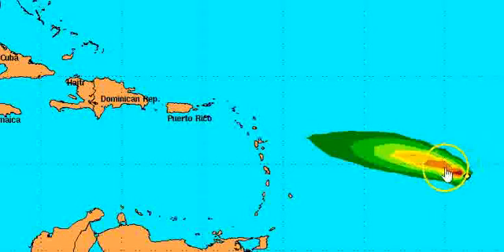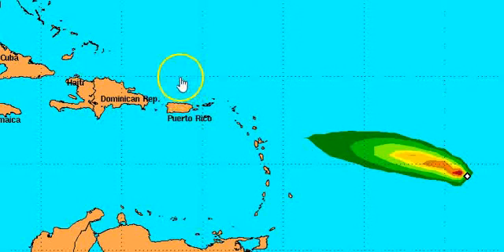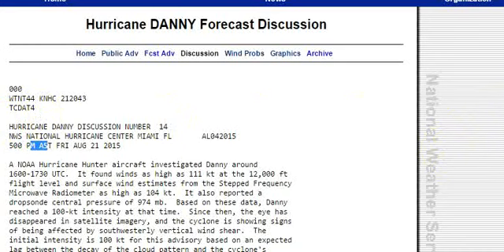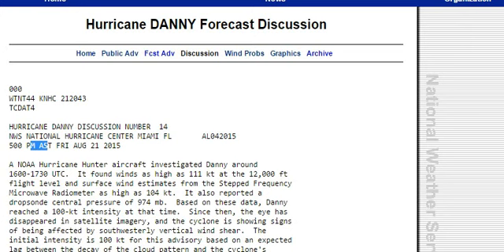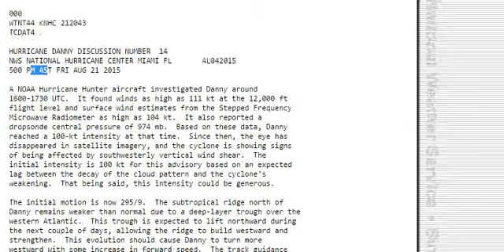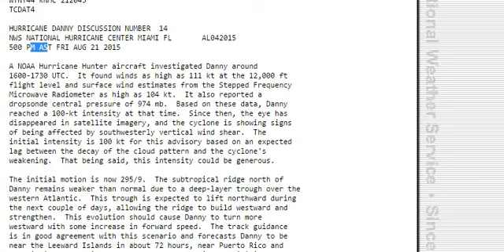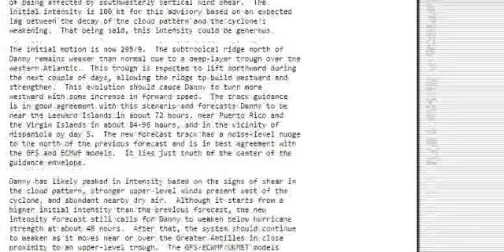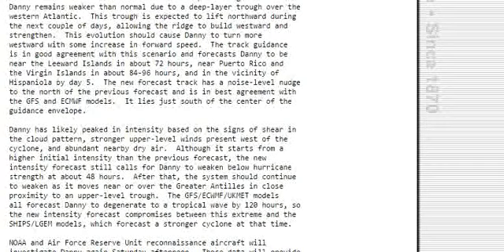Hurricane Danny projected path and wind forecast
HURRICANE DANNY DISCUSSION NUMBER  14
NWS NATIONAL HURRICANE CENTER MIAMI FL       AL042015
500 PM AST FRI AUG 21 2015

A NOAA Hurricane Hunter aircraft investigated Danny around
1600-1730 UTC.  It found winds as high as 111 kt at the 12,000 ft
flight level and surface wind estimates from the Stepped Frequency
Microwave Radiometer as high as 104 kt.  It also reported a
dropsonde central pressure of 974 mb.  Based on these data, Danny
reached a 100-kt intensity at that time.  Since then, the eye has
disappeared in satellite imagery, and the cyclone is showing signs
of being affected by southwesterly vertical wind shear.  The
initial intensity is 100 kt for this advisory based on an expected
lag between the decay of the cloud pattern and the cyclone's
weakening.  That being said, this intensity could be generous.

The initial motion is now 295/9.  The subtropical ridge north of
Danny remains weaker than normal due to a deep-layer trough over the
western Atlantic.  This trough is expected to lift northward during
the next couple of days, allowing the ridge to build westward and
strengthen.  This evolution should cause Danny to turn more
westward with some increase in forward speed.  The track guidance
is in good agreement with this scenario and forecasts Danny to be
near the Leeward Islands in about 72 hours, near Puerto Rico and
the Virgin Islands in about 84-96 hours, and in the vicinity of
Hispaniola by day 5.  The new forecast track has a noise-level nudge
to the north of the previous forecast and is in best agreement with
the GFS and ECMWF models.  It lies just south of the center of the
guidance envelope.

Danny has likely peaked in intensity based on the signs of shear in
the cloud pattern, stronger upper-level winds present west of the
cyclone, and abundant nearby dry air.  Although it starts from a
higher initial intensity than the previous forecast, the new
intensity forecast still calls for Danny to weaken below hurricane
strength at about 48 hours.  After that, the system should continue
to weaken as it moves near or over the Greater Antilles in close
proximity to an upper-level trough.  The GFS/ECWMF/UKMET models
all forecast Danny to degenerate to a tropical wave by 120 hours, so
the new intensity forecast compromises between this extreme and the
SHIPS/LGEM models, which forecast a stronger cyclone at that time.

NOAA and Air Force Reserve Unit reconnaissance aircraft will
investigate Danny again Saturday afternoon.  These data will provide
a better assessment of the intensity and structure of the hurricane.